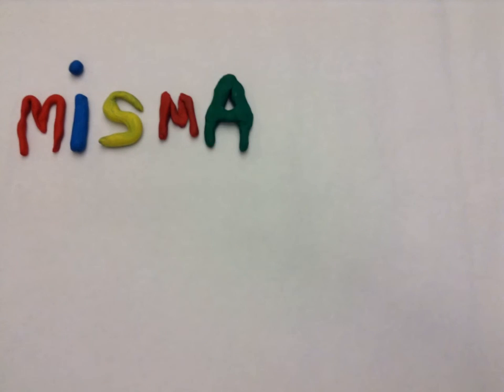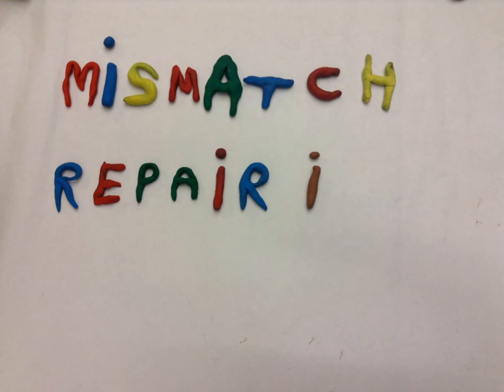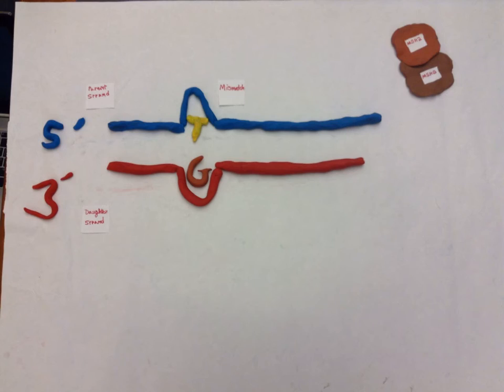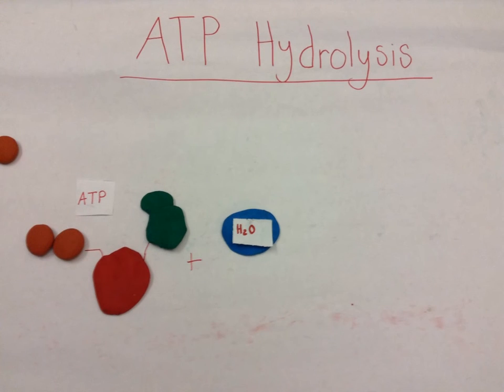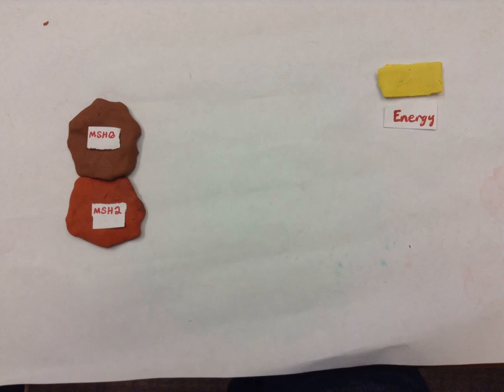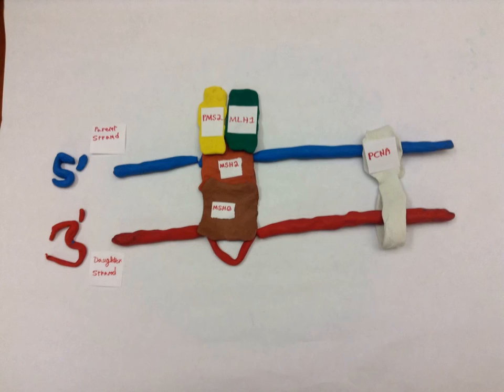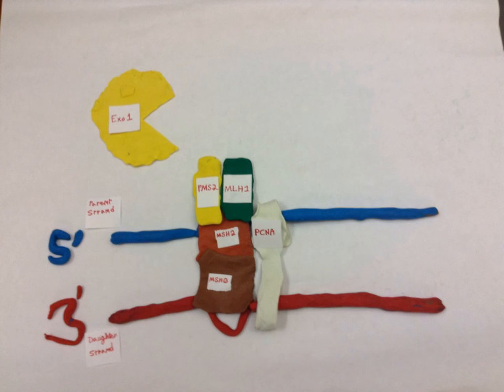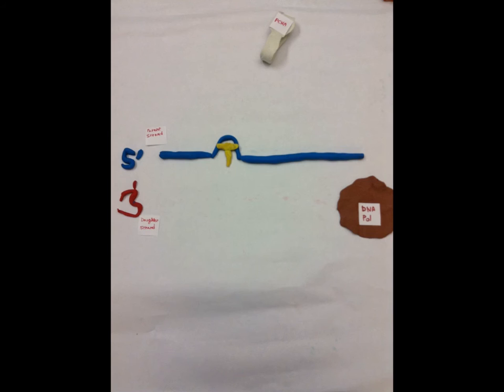DNA Mismatch Repair In Eukaryotes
Created by David Ho & Cheikh Diop. Molecular Genetics Class. Suffolk University.

Created with OSnap! for iOS